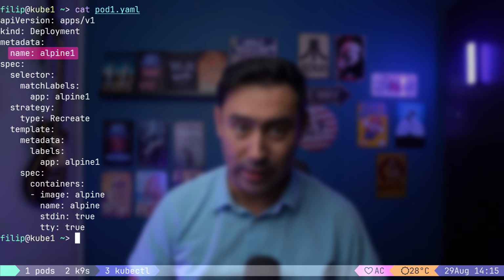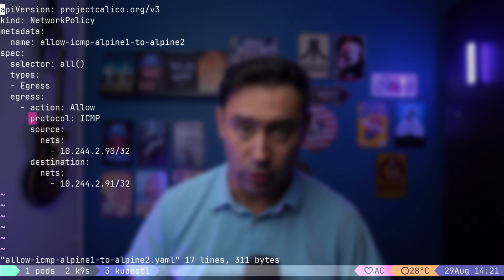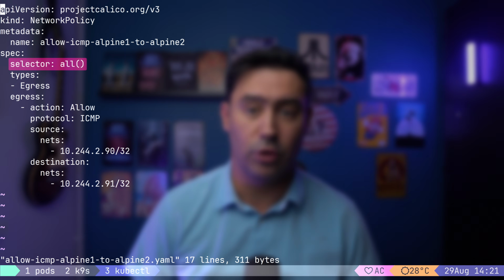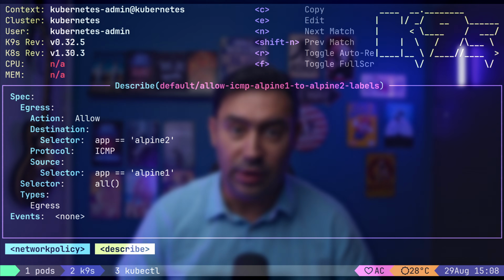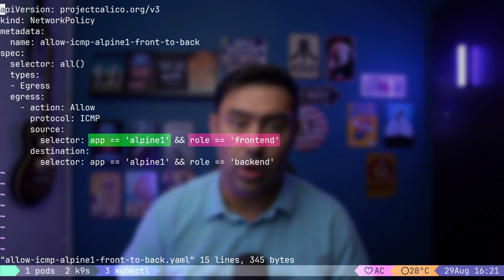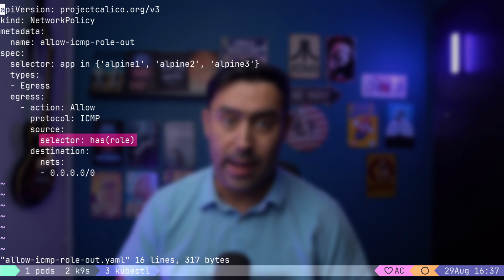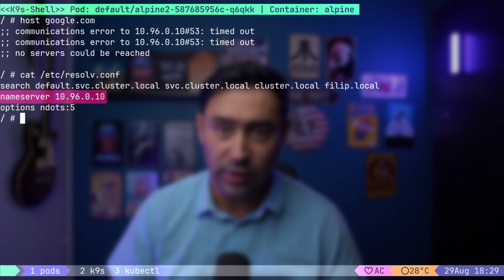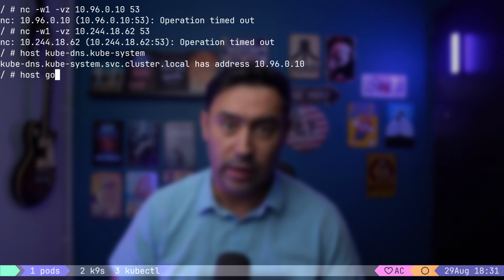Calico Network Policies: Beginners guide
Calico Network Policy is a powerful tool for Kubernetes that enables fine-grained control over network traffic. It helps secure your applications by defining rules to allow or deny traffic based on various criteria such as namespaces, labels, and IP addresses. With Calico, you can ensure your network is secure, compliant, and efficient. Whether you're managing a simple application or a complex microservices architecture, Calico Network Policy gives you the control and visibility you need to manage your Kubernetes network effectively. Learn how to implement and optimize network policies for enhanced security and performance.

00:00 Introduction
01:19 Network Policy
04:25 Defining Network Policy
08:28 Labels
11:26 Matching Labels
13:33 Set and Has operators
15:12 Global Networking Policy, Namespace Selector and Service Selector
19:21 Network Policy vs Service Mesh